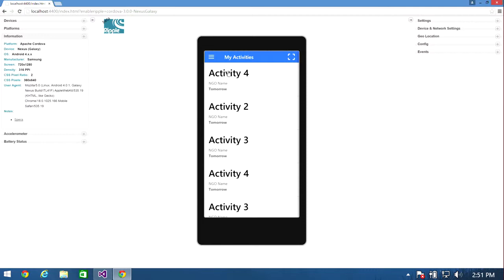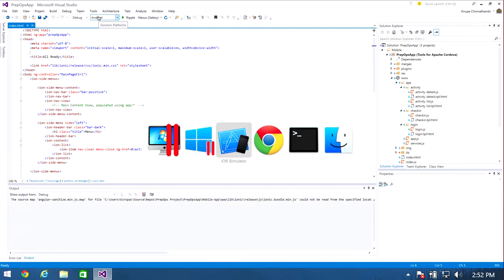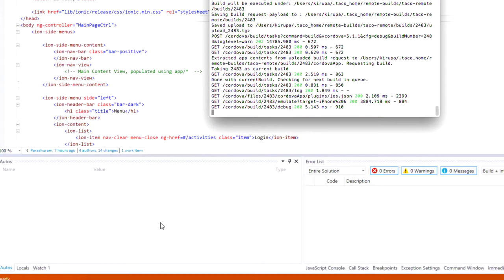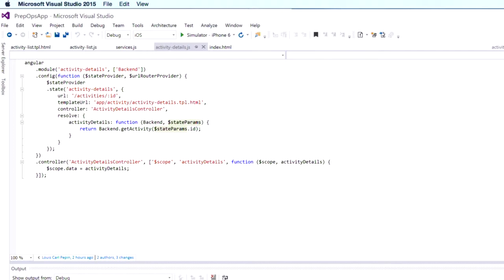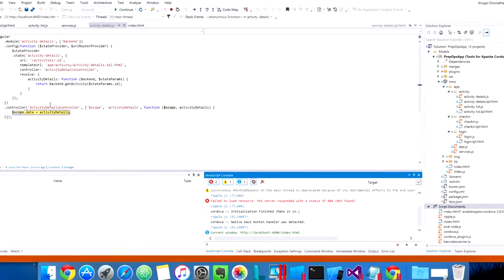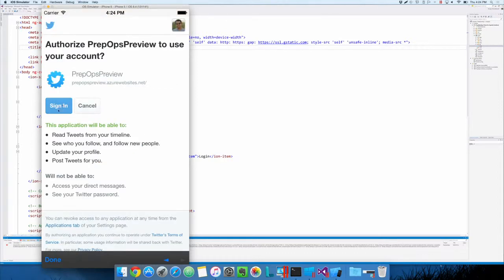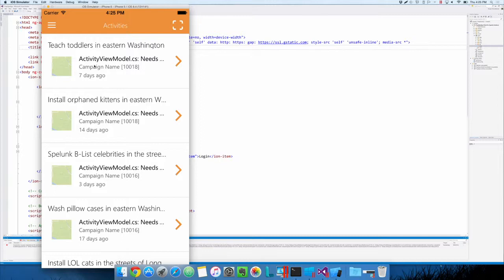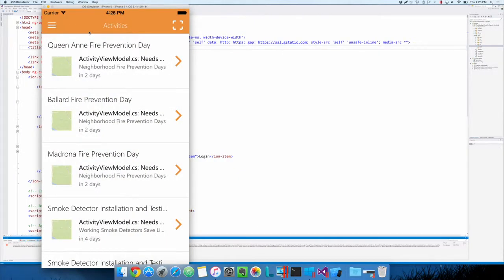Visual Studio 2015 Final Release Event In the Code Building the Cross Platform Mobile App